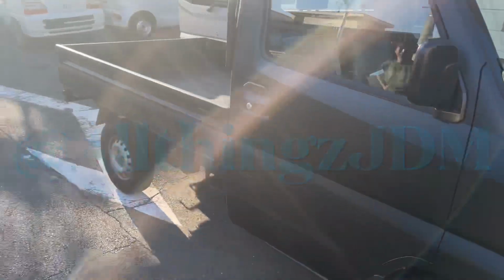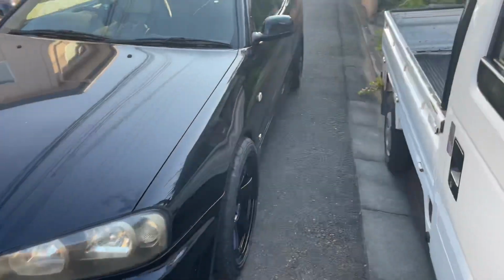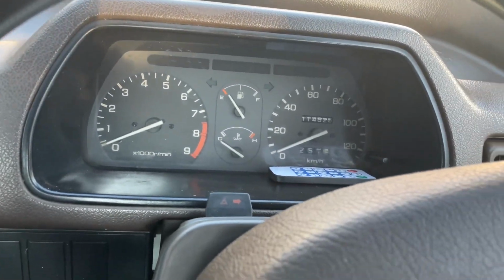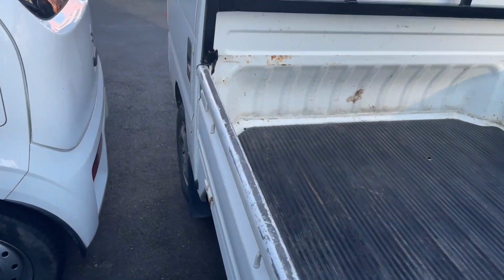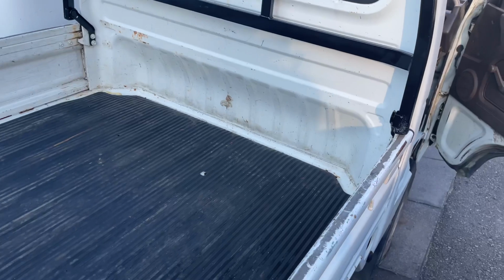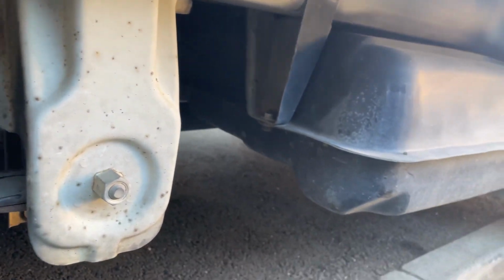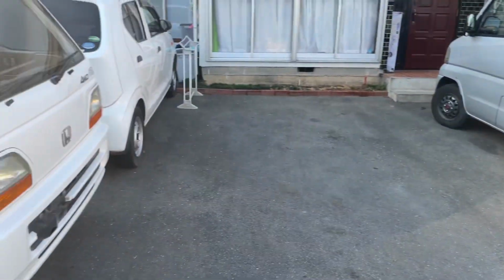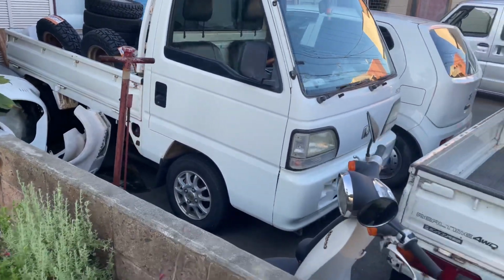(TOWN Edition) FOR SALE!!!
Today we are selling a Honda Acty Town!!

1995 Honda Acty Town
4WD
5spd Manual transmission
71,000 Miles
🥶 A/C
Tachometer
Clock
Aftermarket wheels

The oil has been changed and A/C has been recharged.

We installed a new radio Bluetooth radio.

The drive shafts/boots has been replaced and maintained.

$4700 gets this unit and covers shipping to the US of A!!